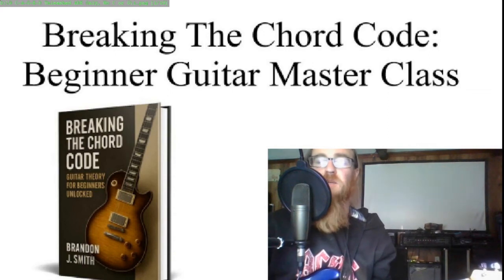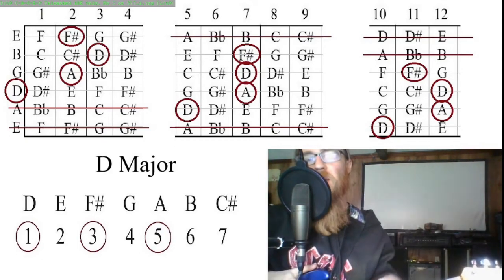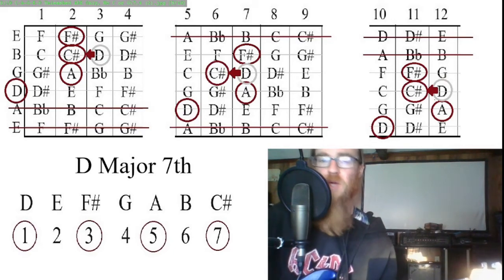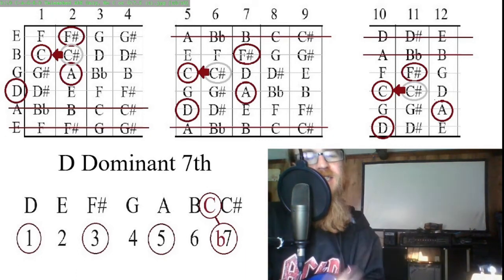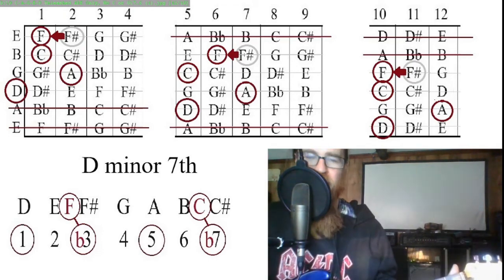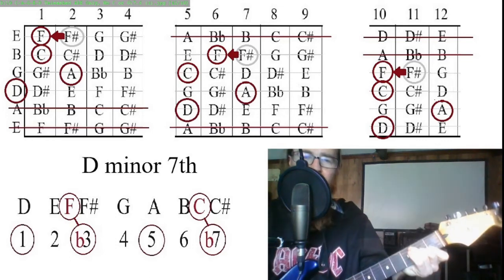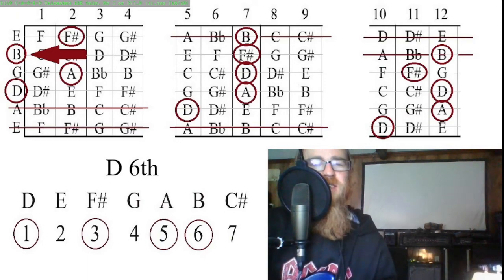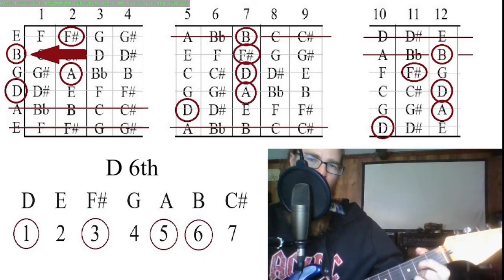Stop Learning 5 Shapes — Use This Instead (A-D-E System)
Unlock the mystery of guitar chord shapes with a simple, practical approach! 🎸 In this video, I break down the classic CAGED system—but instead of all five shapes, we focus on A, D, and E. Why? Because these shapes are easy to remember, easy to play, and always keep the notes in the same order, no matter the chord type.

Whether you’re a beginner struggling with barre chords or a songwriter looking for a faster way to navigate the fretboard, this method will simplify your playing and boost your creativity.

What you’ll learn:

How to use just 3 chord shapes to cover the entire neck

Why A, D, and E are the most practical shapes

Tips to visualize chords quickly and consistently

This system makes the CAGED method less confusing and more usable—perfect for beginners and intermediate players who want to play smarter, not harder.